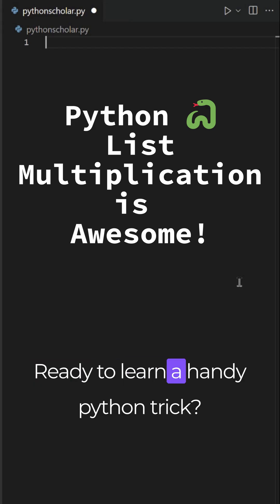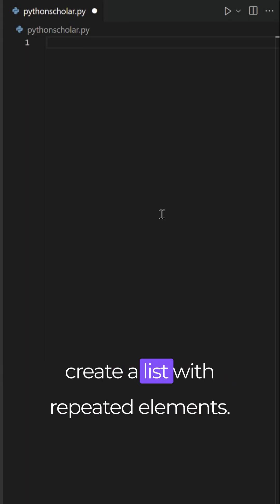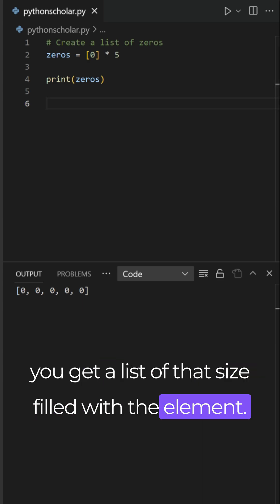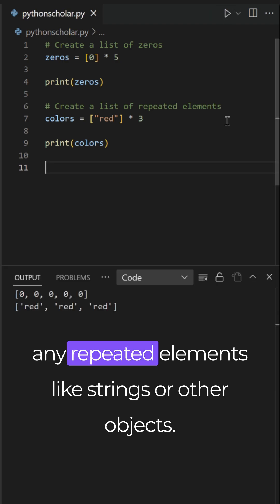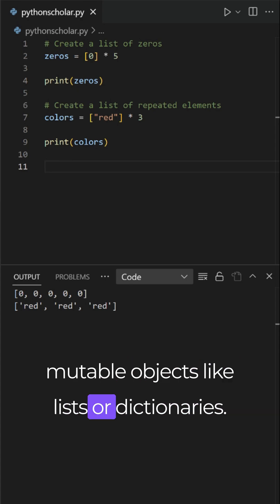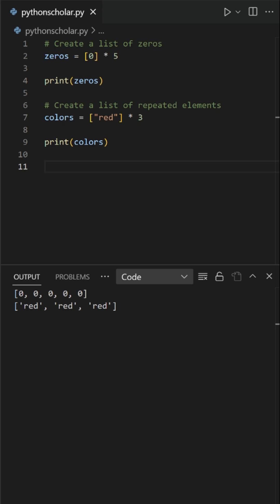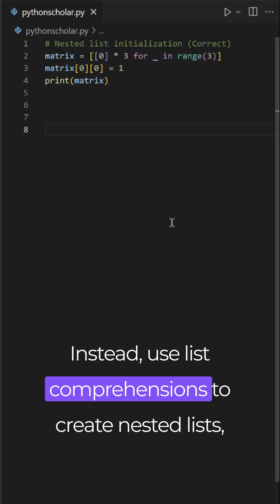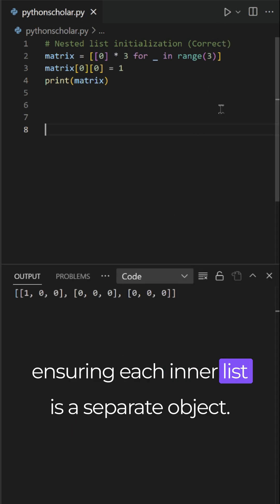Python List Multiplication Trick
Get ready to level up your Python skills with my handy quick tip: using list multiplication for effortless initialization! Join me as I demonstrate the power of Python's list multiplication for creating a list with repeated elements - in mere seconds! 🚀

In the first example, I show you how multiplying a list with a single element (like 0) by an integer gives you a new list filled with that element. We also explore how this concept is not limited to numbers - I use a 'red' string to create a list of repeated elements using list multiplication.

However, I caution against using list multiplication with mutable objects, such as lists or dictionaries. You might end up with multiple references to the same object, leading to unexpected behavior. I illustrate this point with an incorrect attempt to create a nested list using list multiplication. 😱

We then correct this by using list comprehensions to create nested lists, ensuring each inner list is a unique object. This way, modifications to one inner list do not affect the others. 🛠️

By the end of this short and sweet tutorial, you'll have mastered Python's list multiplication for easy initialization! So, don't wait - dive in and keep exploring more Python tricks to take your coding expertise to new heights! 🌟🔥